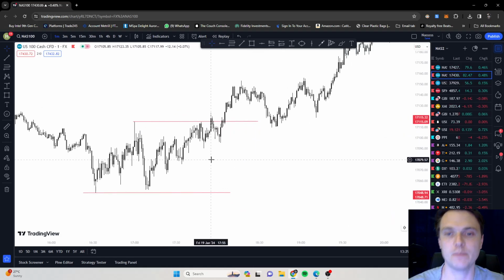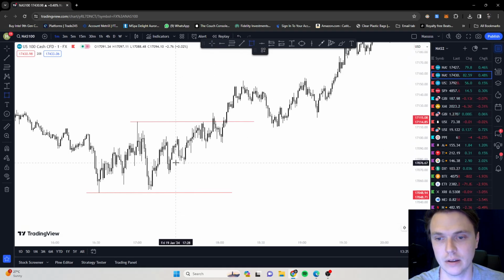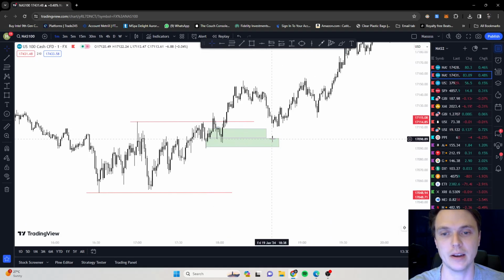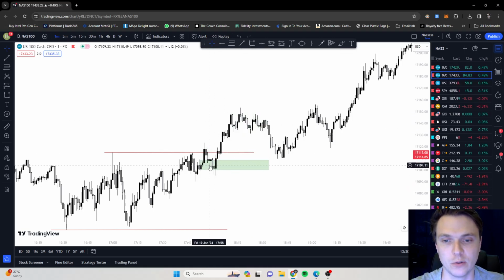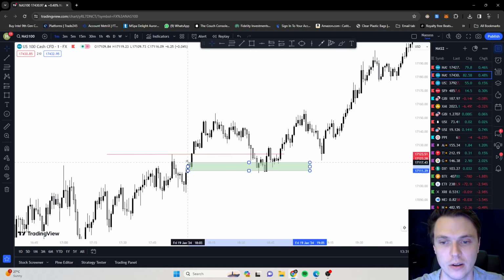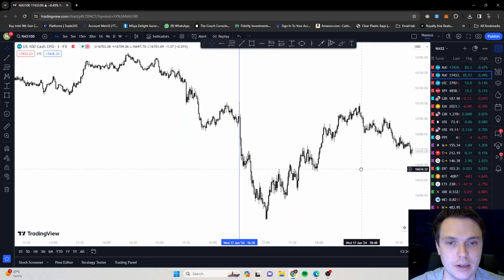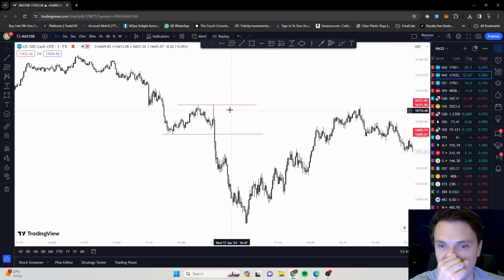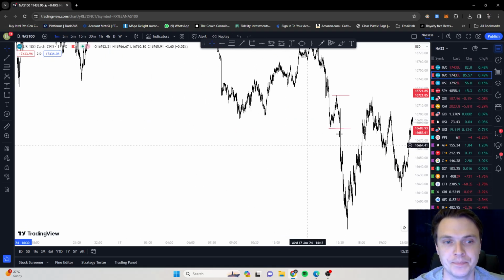My NASDAQ Once A Day Strategy Backtested In 2024!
In this video I will explain to you how I trade NASDAQ (NAS100) once a day without watching the charts the whole day waiting for a trade - Examples!

This will save you time and make you a better trader, increasing your risk management and making sure you don't dive into a bunch of bad trades.

I simply took some ICT concepts and changed it into my own style.